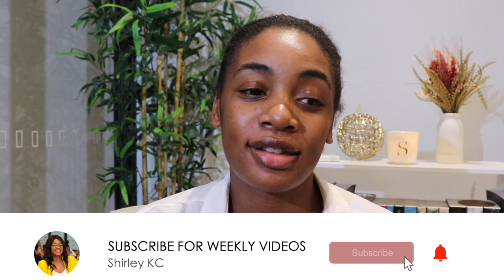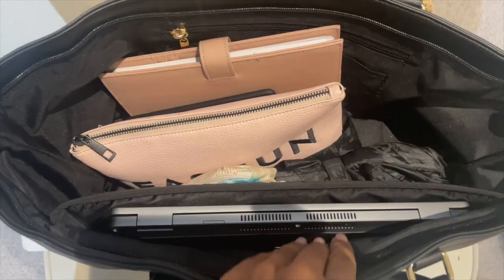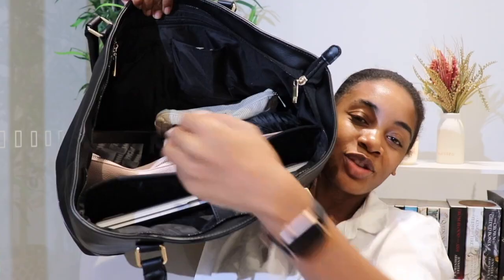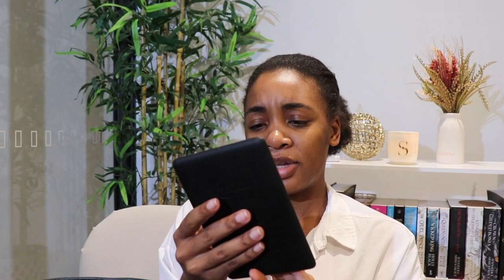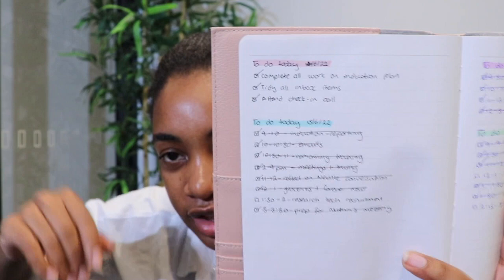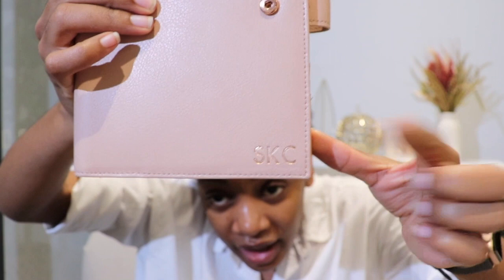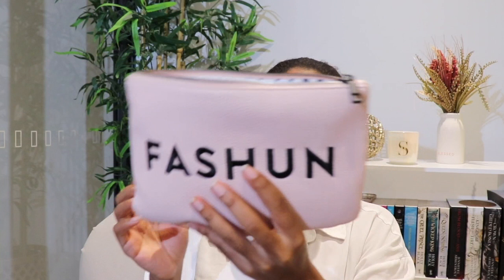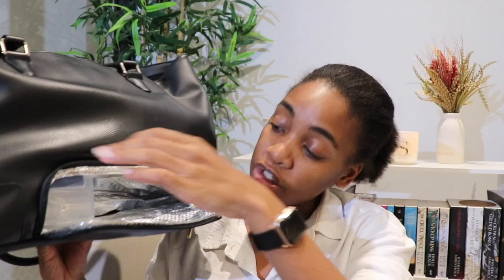WHAT'S IN MY WORK BAG | working in corporate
Hey lovelies, I hope you enjoy this video where I take you through what is in my work bag.

- Kikkik K notebook
- iPhone 12 pro and iPhone 11
- Airpods
- Kindle Paperwhite
- Logitech mx anywhere 3 mouse
-Pouch from white fox boutique - no longer being sold
About me
💼Day Job - Talent Specialist at one of Australia's Big Four Banks | Ex big  four consulting talent acquisition consultant
👩‍🎓Studied -  Bachelor of Commerce (Human Resource Management & Information Systems) at the University of New South Wales.